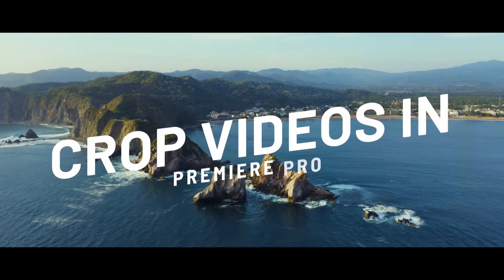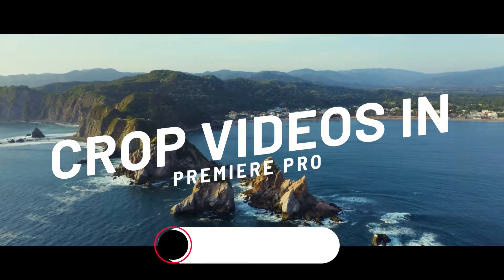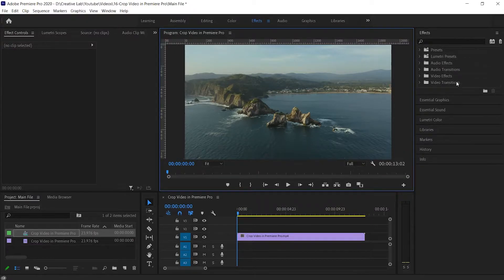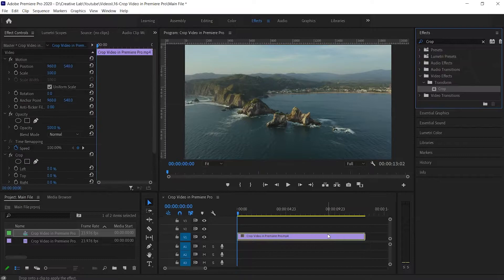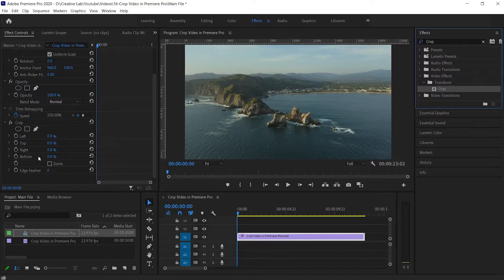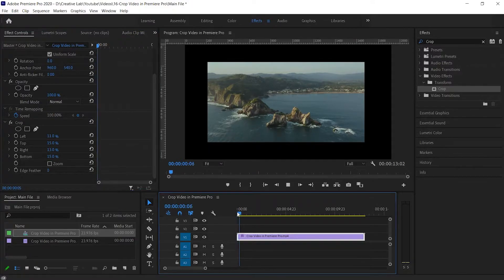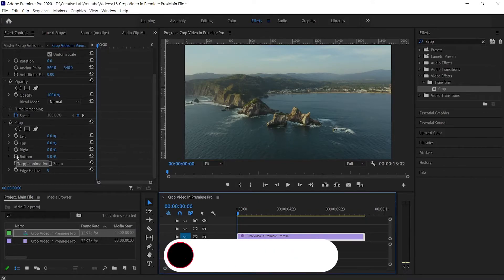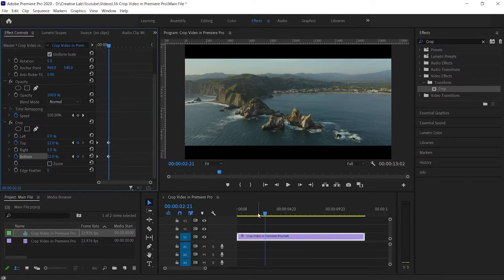How to Crop Video in Premiere Pro | Adobe Premiere Pro Crop // Crop Transition in Premiere Pro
⚡𝗨𝗻𝗹𝗶𝗺𝗶𝘁𝗲𝗱 𝗖𝗿𝗲𝗮𝘁𝗶𝘃𝗲 𝗗𝗼𝘄𝗻𝗹𝗼𝗮𝗱

In this Adobe Premiere Pro tutorial, we'll learn How to crop a video in Adobe premiere pro. In simple steps you'll be able to crop your videos in premiere pro. Also you'll learn how to create crop transition that you can use to create amazing scene openers and transitions in Adobe Premiere Pro CC20.